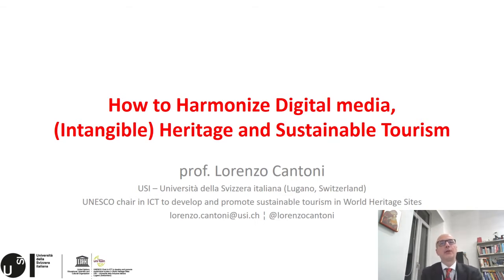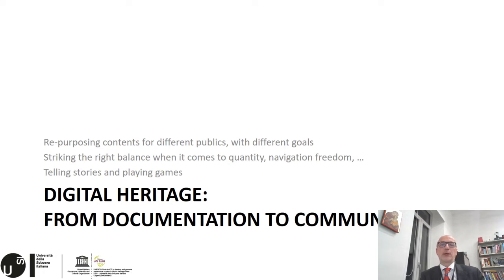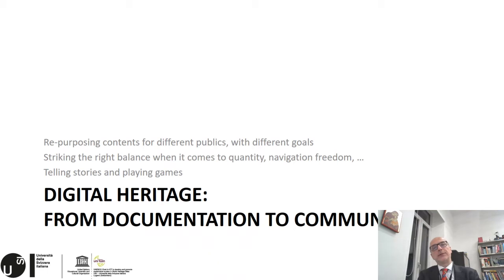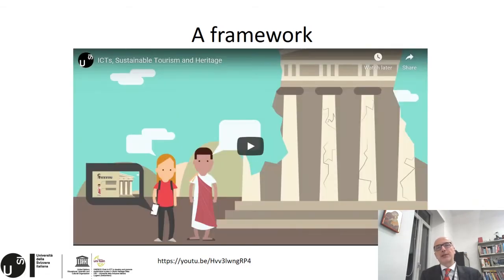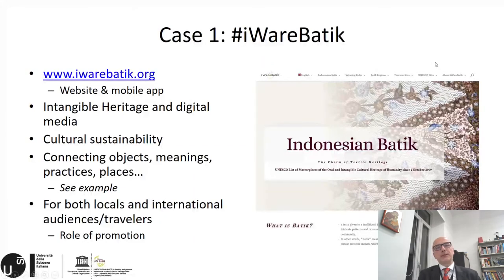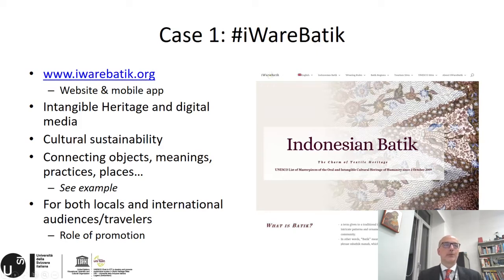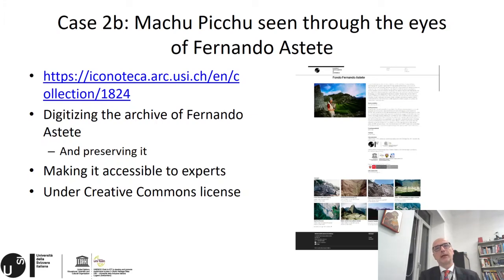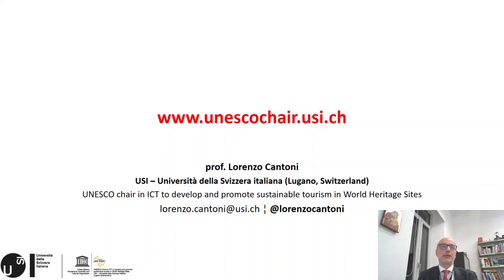How to harmonize digital media, (intangible) heritage and sustainable tourism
Presentation by prof. Lorenzo Cantoni at EUROMED2020, November 4, 2020.